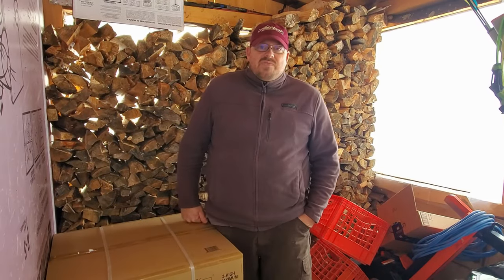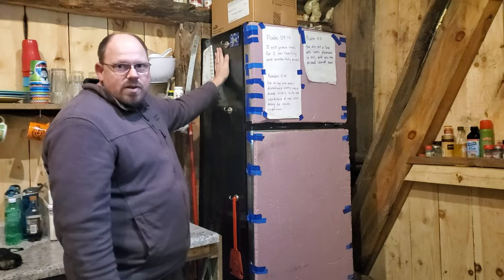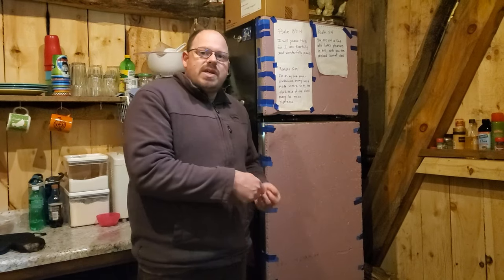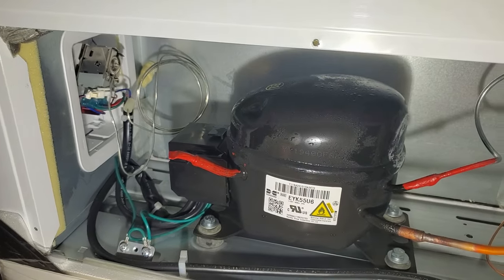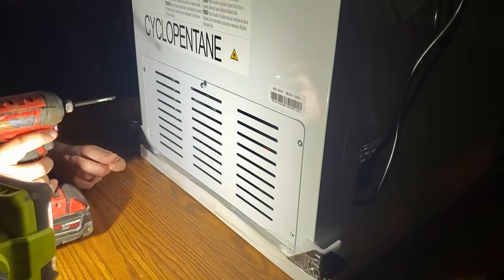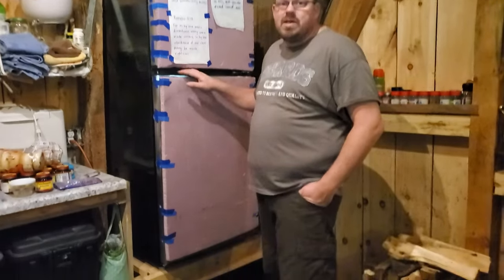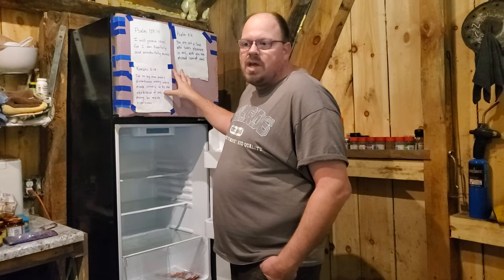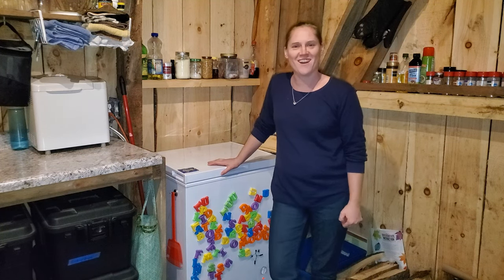Are We All Too Lazy To Save Money? Chest Freezer to Refrigerator Conversion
Steve replaces a modern refridgerator in the off grid cabin with a converted chest refridgerator.

amazon link to thermostat